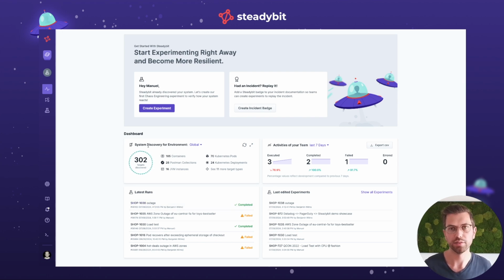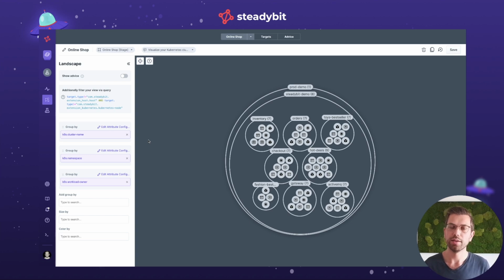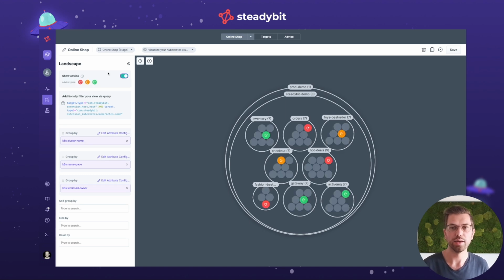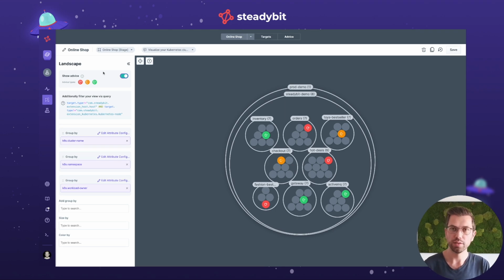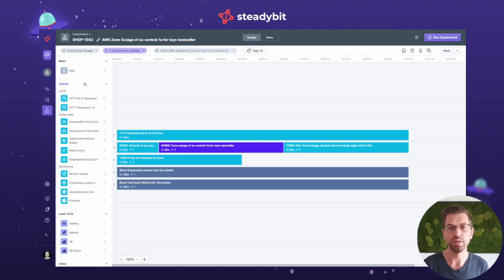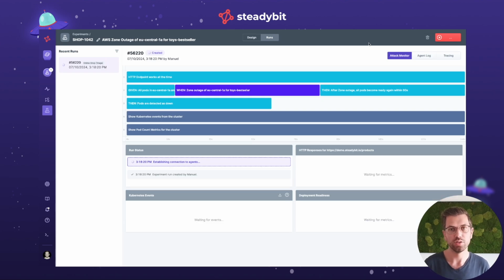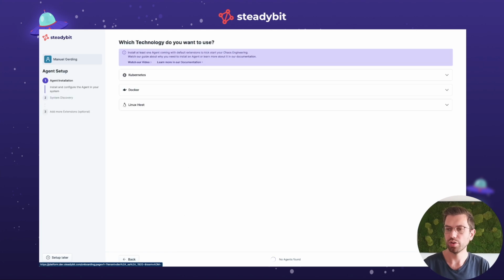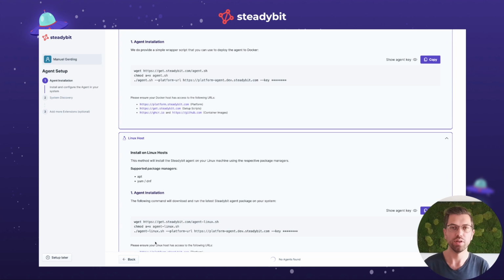Why You Should Install the Agent and Extensions for Steadybit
Curious about the benefits of installing Steadybit’s agent and extensions? This video shows how they unlock powerful features like system discovery, real-time insights, and enhanced control over chaos engineering experiments. Installing is simple—just copy and paste the provided scripts to set them up in your Kubernetes cluster, containerized environment, or Linux hosts.

Want to experiment with a demo environment? Follow the Steadybit documentation to deploy an example application on Minikube or AWS EKS Kubernetes

Highlights:

0:00 Introduction to agent and extensions
0:18 System discovery on the dashboard
0:42 Exploring your system in detail
0:54 Getting advice for chaos engineering
1:11 Designing chaos experiments easily
1:36 Real-time system insights during experiments
1:55 How to install the agent and extensions